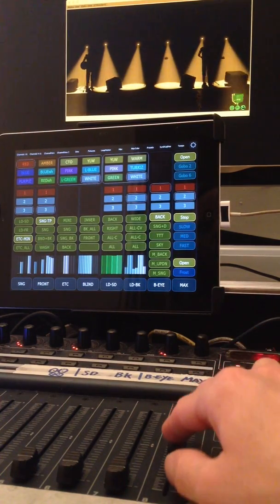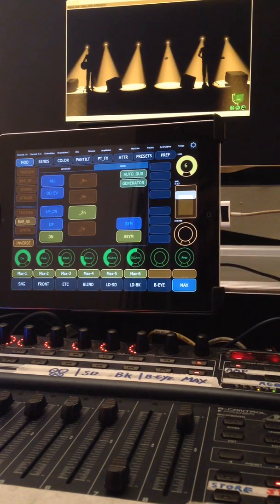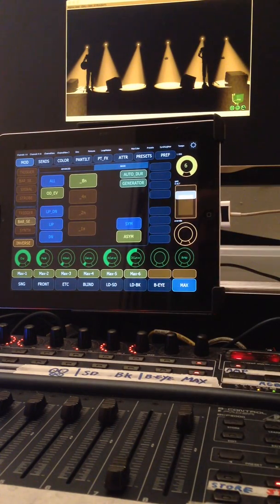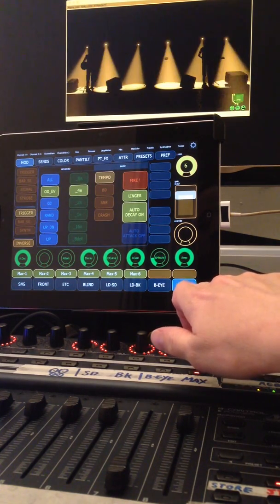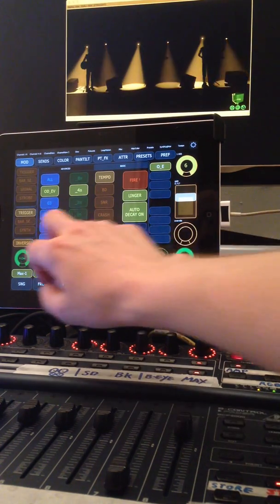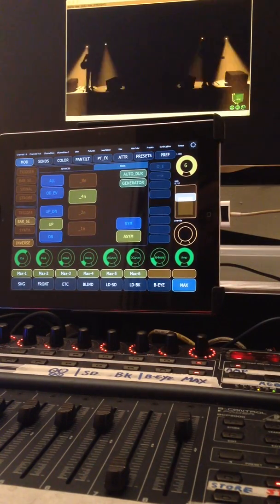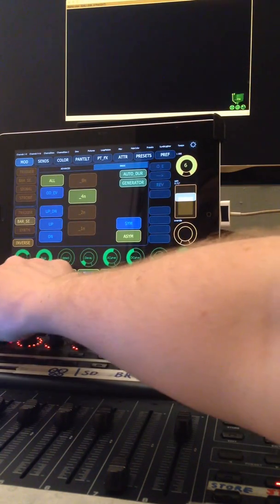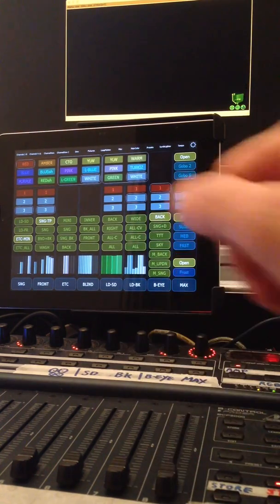Test Introduction 2: Intensity Effects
Here I explain how the effect Amplitude work, and how to "program" intensity effects. BarSequence effects which run in a loop over 1 bar, and Trigger effects which are an arbitrary step sequence which can be triggered by a base-drum, snare, or tempo beats.

Also showing a little effects presets.